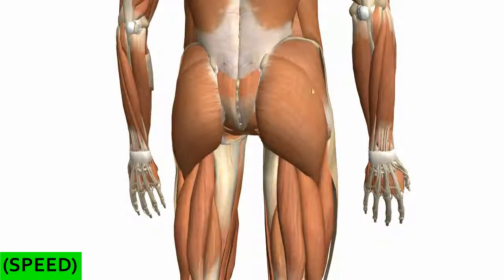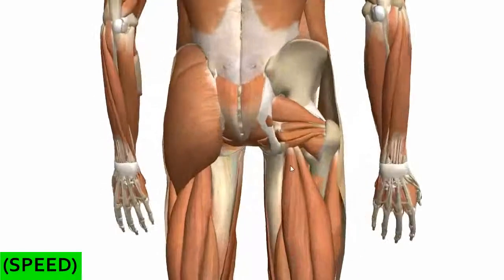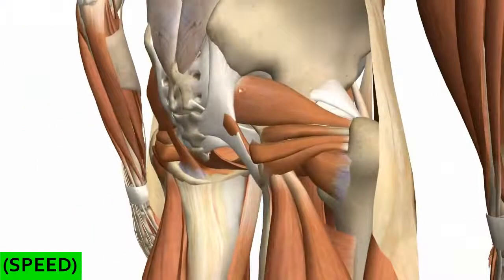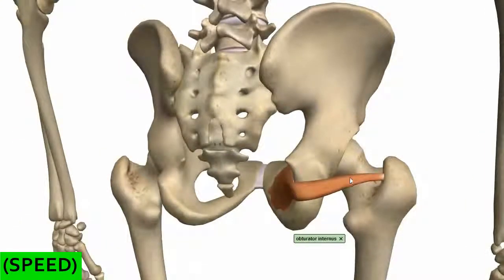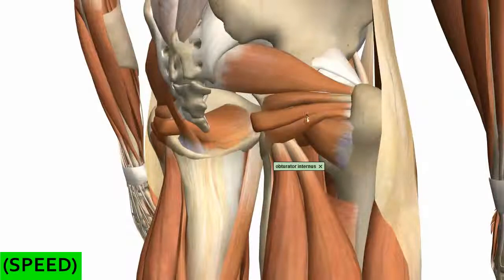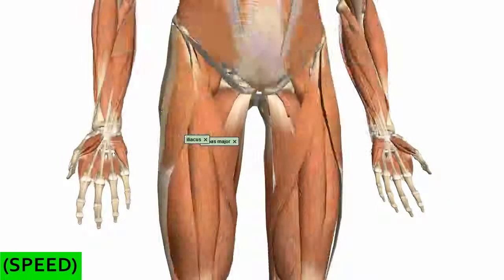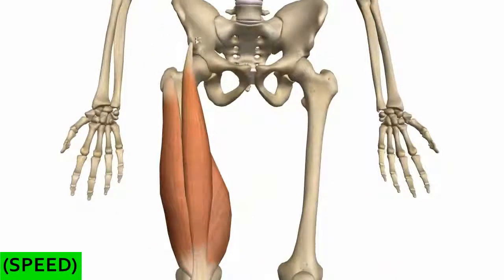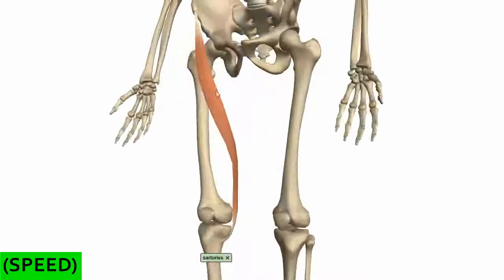[SPEED] Muscles of the Thigh and Gluteal Region - Part 1